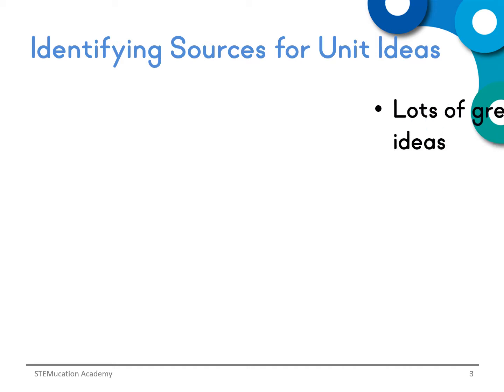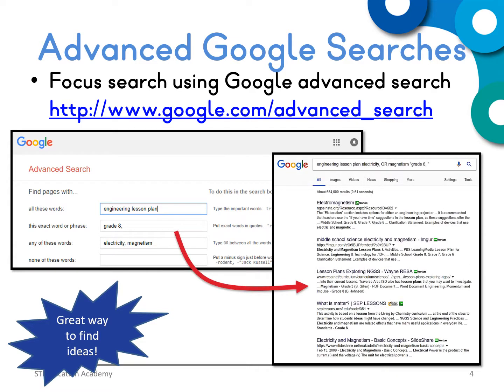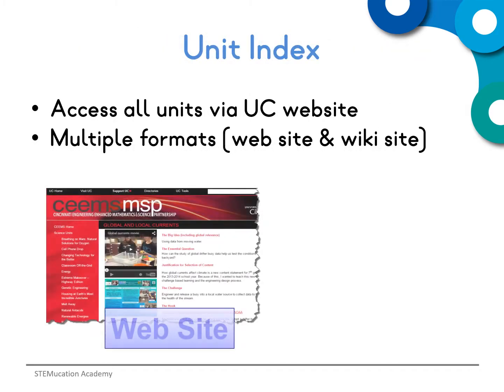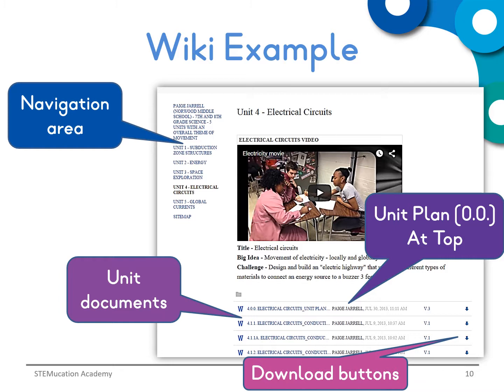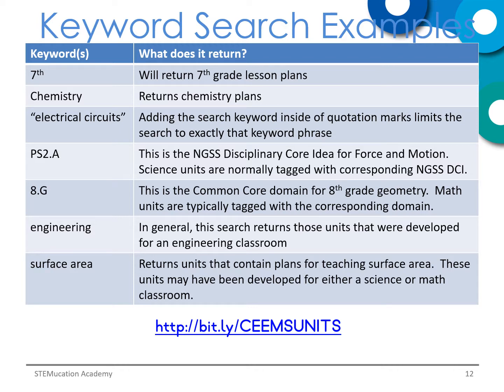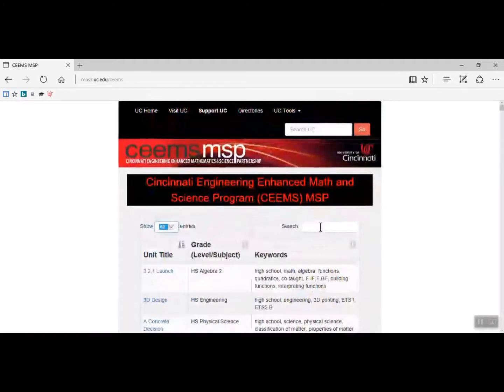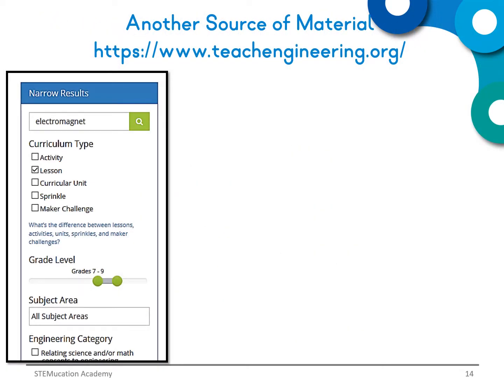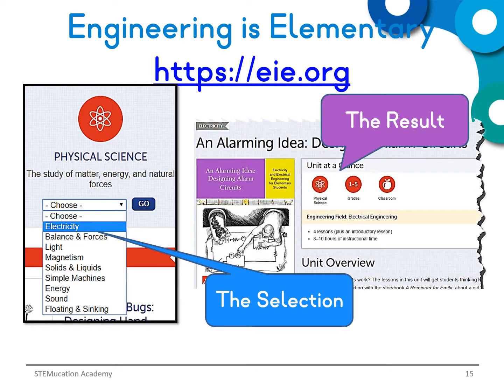Searching for Unit Ideas 5 4 18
This video describes how to search for ideas for a Challenge Based Learning lesson.